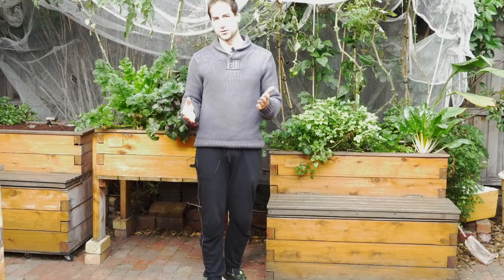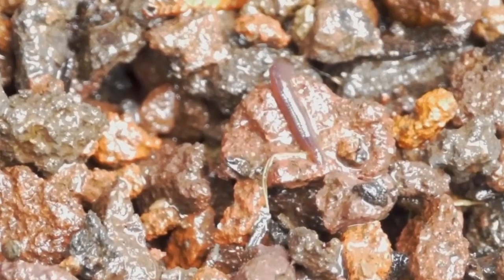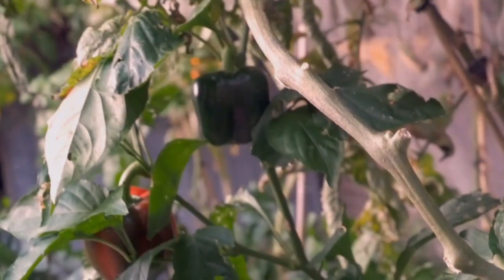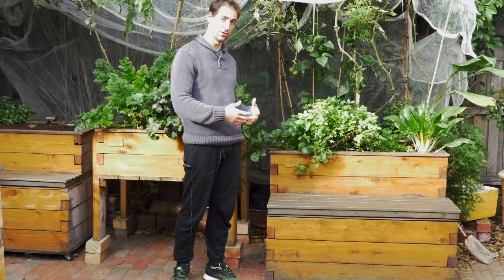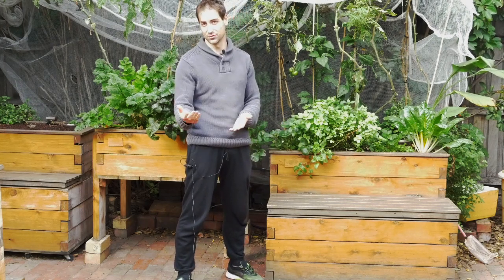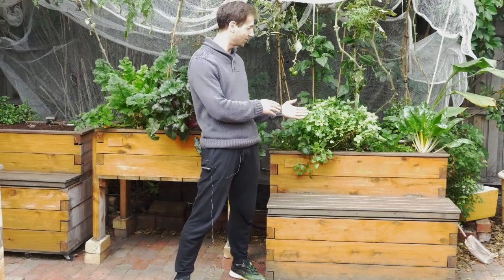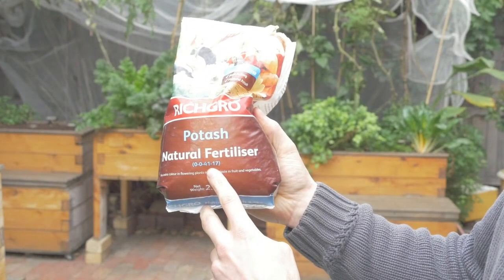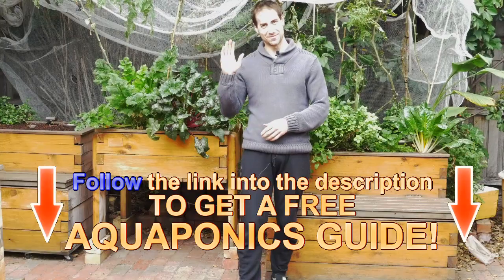Fruit production in aquaponics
Receive your welcoming gifts now here:
1. The magical 6 STEP process to Build Your Own Aquaponics setup!

2. Aquaponics Manual Excerpt “THE ART OF AQUAPONICS”!

3. The Secret Video to keep your vegetables strong, green and healthy!

Video description
When you start an aquaponics setup the bacteria are colonizing the media. This is what we call “Cycling” the setup. The biodiversity is constantly increasing and a complex ecosystem develops day after day. The biodiversity is perpetually evolving with time and seasons but there is a “climax” generally reached after a full year of development. At this point a very wide range of minerals and nutrients are released into the water and available for the plants growth.
I generally recommend to plant young aquaponics setups with leafy vegetables such as lettuce, spinach, silver-beat, celery… Those vegetables can be classified as “easy growers” in the sense that they mainly grow leaves and leaves are generally less demanding than fruits.
Fruit plants such as tomatoes, chilli, egg plants, capsicum, zucchini, cucumber… require a complex blend of nutrients only available in “mature aquaponics systems”. In aquaponics each living creature is specialized to transform a specific element into another and this is the reason why mature ecosystem with a strong biodiversity offer a great blend of nutrients for fruit production.

To produce a fruit the plant need to first produce a flower that will then be feconded (generally by insects)  to be transformed into a nice and succulent fruit.
This activity requires a specifically large quantity of potassium. It is indeed well known that potassium increase plants flowering and fructification. If your aquaponics setup is mature but the fruit plants are not producing much you can increase the quantity of potassium in your system by adding some potash into your water.
Keep in mind that a significant quantity of potassium will boost the flowering of all your plants and this include the leafy plants. I generally recommend to keep a large diversity of plants together in your growbeds so you will probably have leafy plants and fruit plants in the same setup. If you add some potassium in your water it will act on the leafy plants and will push them to produce seeds. When a lettuce produce seeds it grows is height and decrease the leaves production. Furthermore the taste generally becomes bitter.
A question of compromise…
The general idea of Aquaponics (as opposed to hydroponics) is that we are not working in monoculture but in a large and harmonious polyculture. Therefore the environment should not be specifically adapted to a specific plant but should offer the best compromise for all plants of the system. Be thoughtful when you add your potassium and only add small quantities at the time to avoid having all your leafy vegetables growing in height and becoming bitter.

1. Online Aquaponics Training Course The Ultimate Training!

2. Our Digital Aquaponics Manual “THE ART OF AQUAPONICS”!

1. Our Website “Melbourne Aquaponics